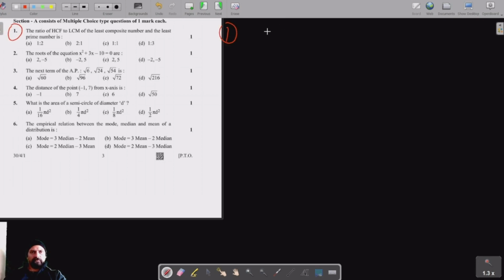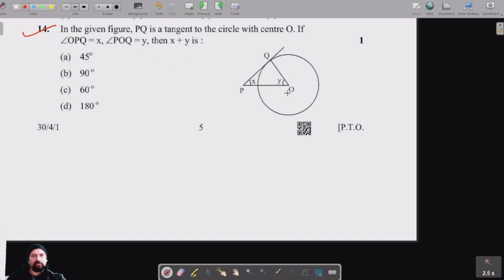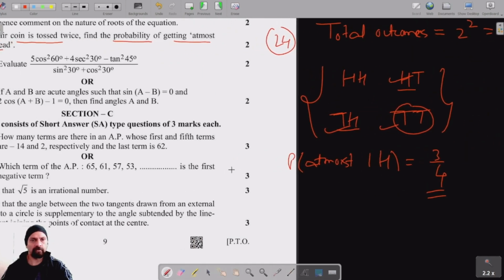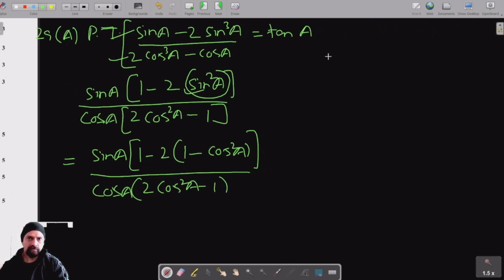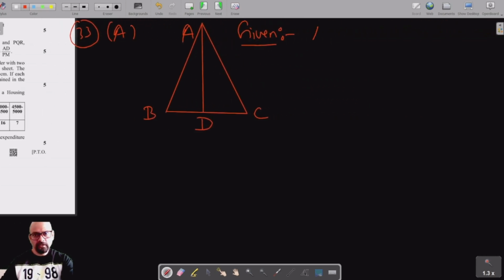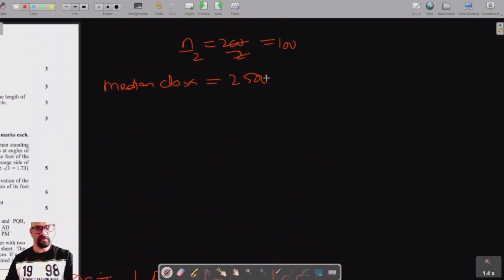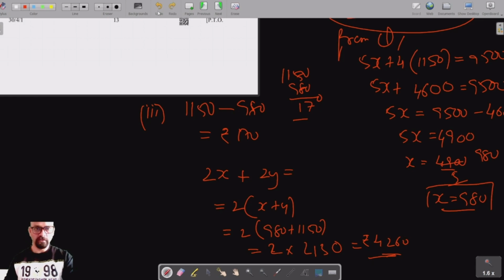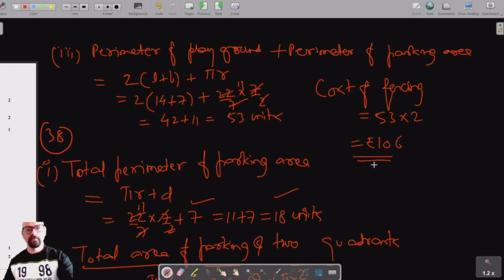Class 10 Math | Answer Key 2023 | PYQ 2023 | Question Paper Code 30-4-1 | Set 4 | CBSE Board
Class 10 | Math CBSE Board Question Papers 2023 | Code 30-4-1 | Subset 1 | Fully Solved
Class 10th Math PYQ